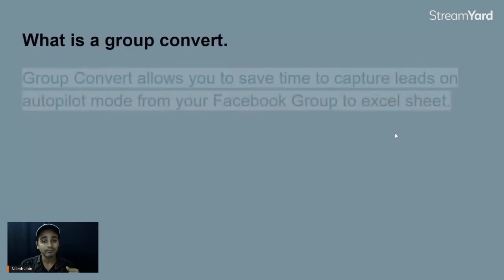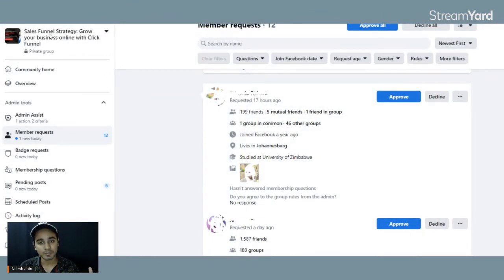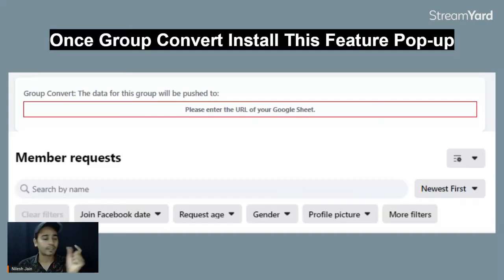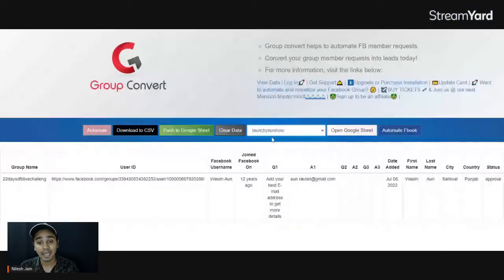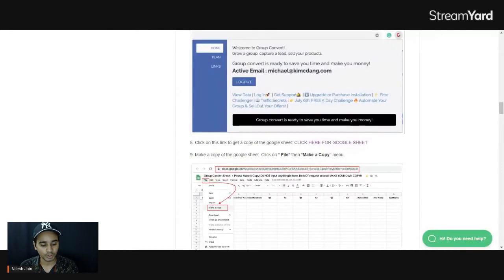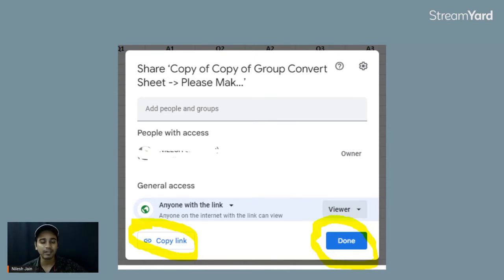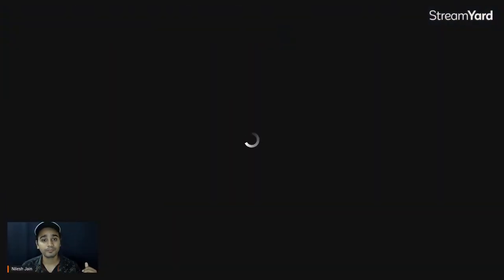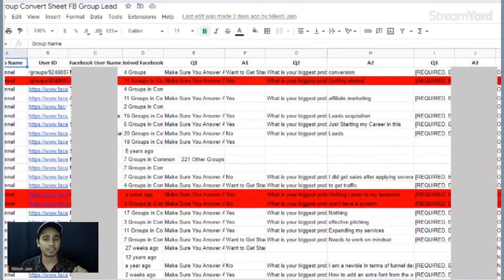How to Capture Leads automatically from a Facebook group to a google sheet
In this video, I'm showing how you capture Leads automatically from Facebook groups to a google sheet

How to automate lead capture in your Facebook Group - GROUP Convert

Things you are going to learn in this Interview
0:20 Intro
0:21 How to capture the leads from FB group to excel sheet.
0:51 Automation Tool Intro
1:09 Group convert intro.
1:25 What is a group convert extension.
3:24 how to use the group convert.
5:58 Group convert window
8:45 How to add google sheet URL into FB Group
10:10 How to approve members in FB group to get into the excel sheet
12:20 How to approve all members from the FB group and collect them in an excel sheet.

✅Funnel Building is one of the best High Paying skills and masters this skill from this Challenge

What is digital real estate in your term
how to make 6-figures out?
At what stage do people need to shift toward automation
How to create multiple passive boring incomes
How to change your mindset to generate more money?
What is the biggest mistake people do when it comes to passive income or online income?
ANY 3-piece of advice to new entrepreneurs from your experience.